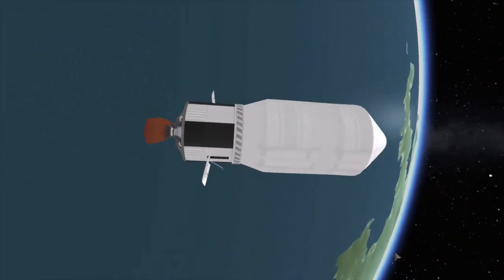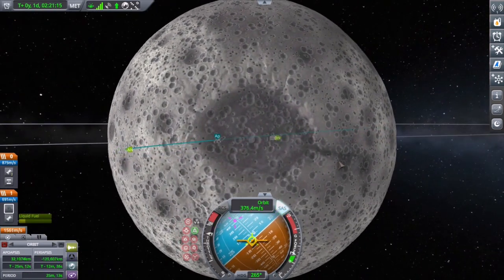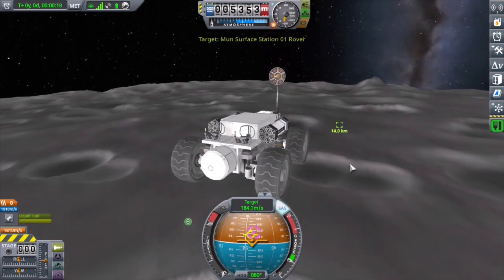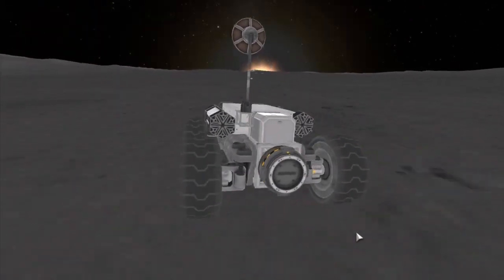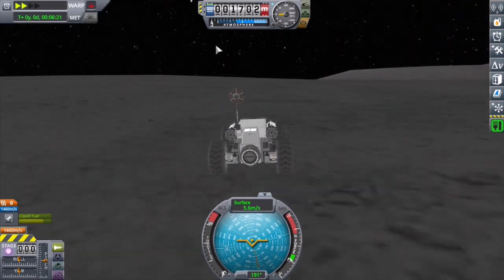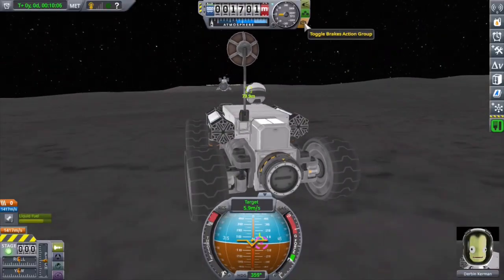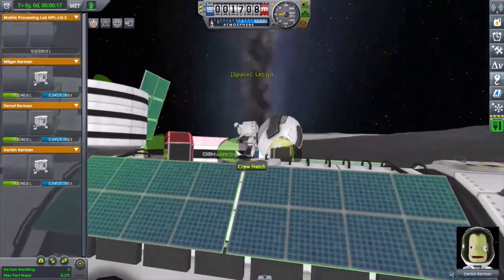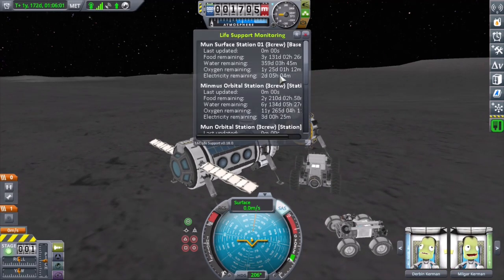Resupplying the Mun Station - Life Support 05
This is the 5th video in my KSP Life Support series.  In this video, I send a small rover to the Mun Surface Station with supplies needed to last the next few years.